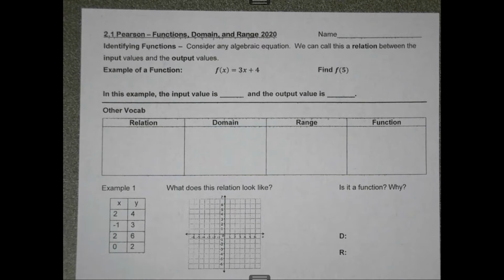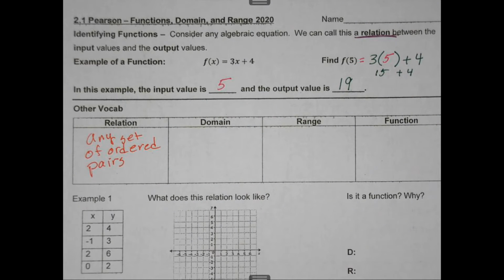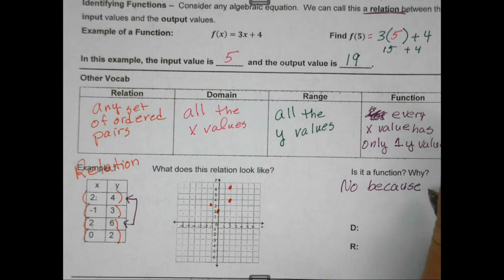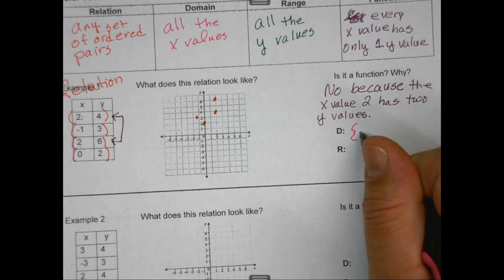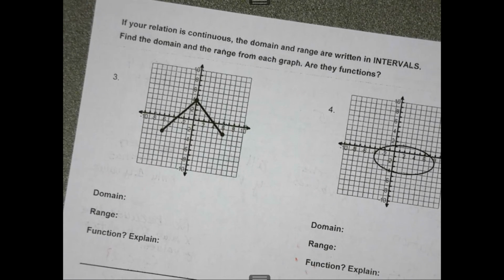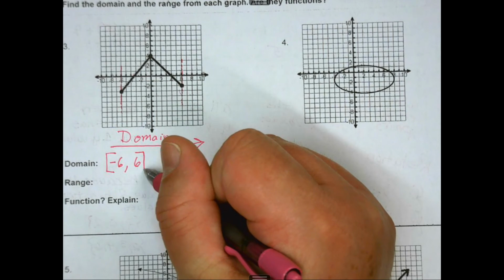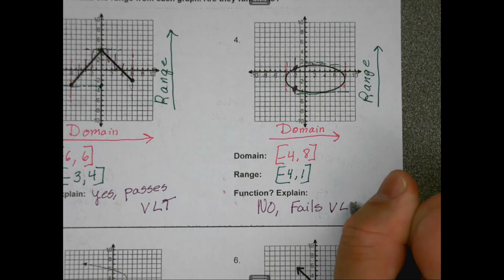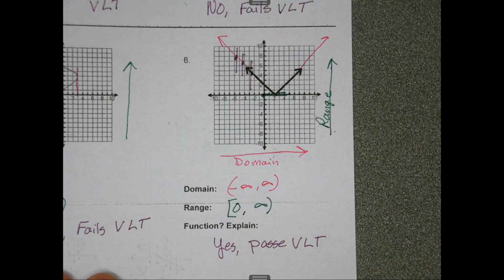A2 - 2.1 Notes - Functions, Domains, and Range - Q3 - 2021